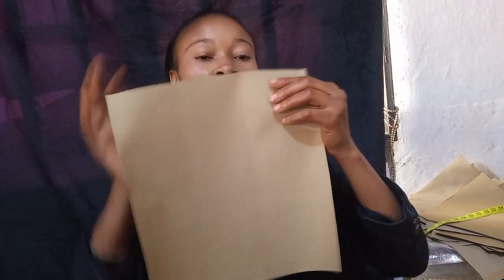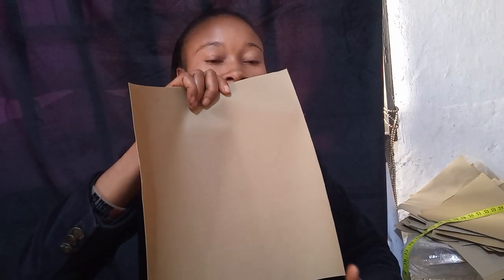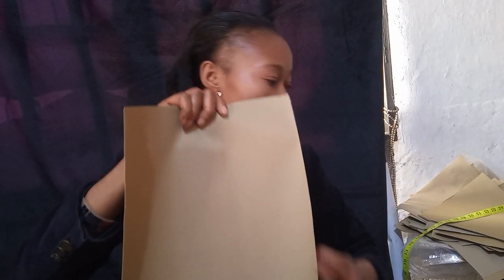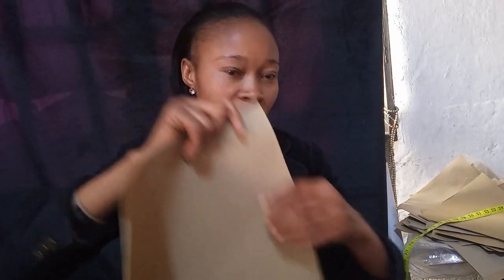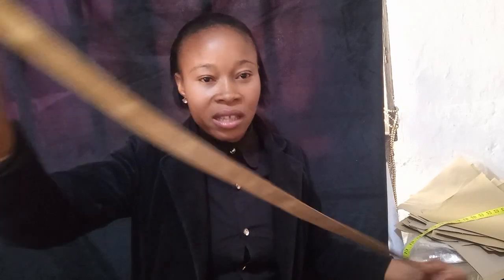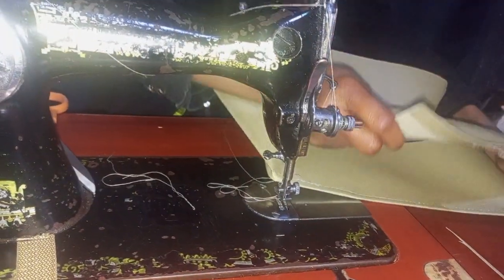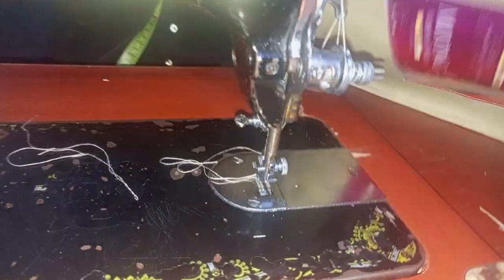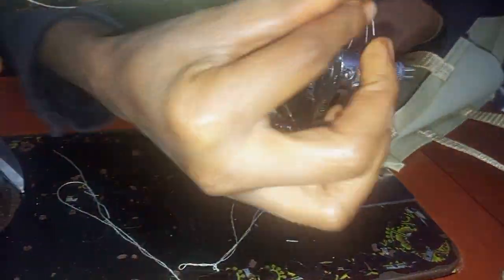Every Day Shopping Bag//Diy 11 by 12 Size Bag//Wedding Souvenir Tutorial//Carrier Bags Tutorial.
Thanks. Please don't skip the adverts that runs during the tutorial so that I can earn a little money from this video you are watching because if you skip the adverts I will not have anything from this video. Thanks